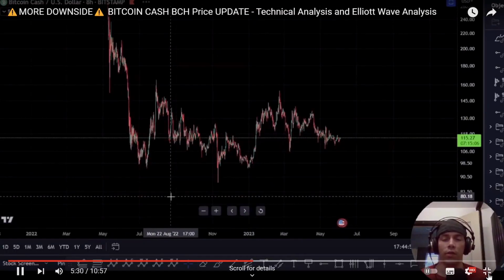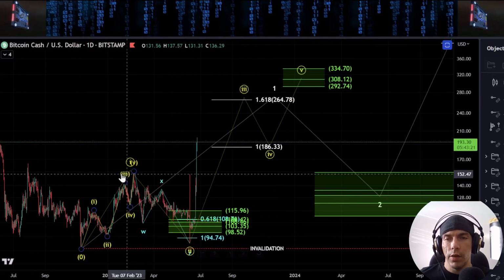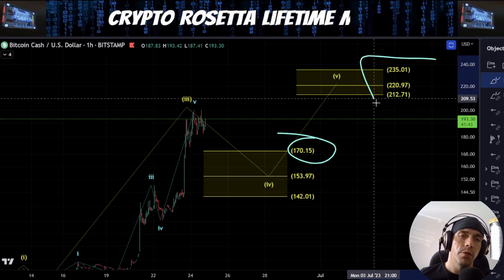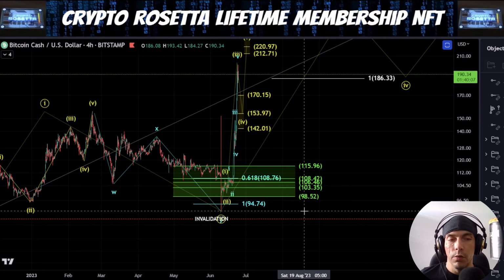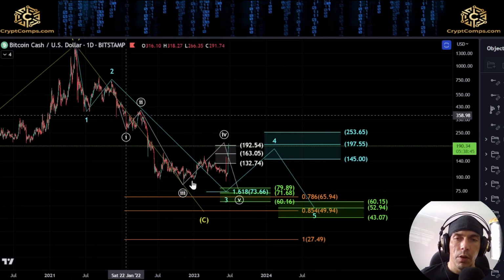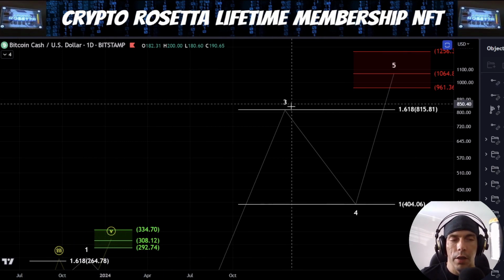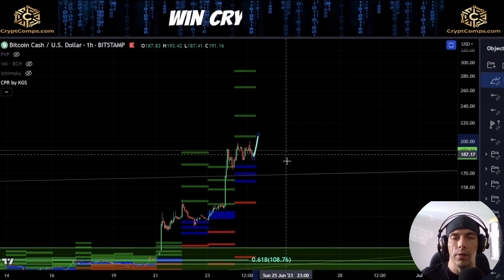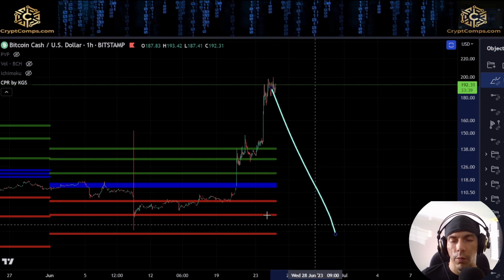⚠️CAUTION NEEDED⚠️ BITCOIN CASH BCH Price UPDATE - Technical Analysis and Elliott Wave Analysis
Welcome everyone, BCH, BITCOIN CASH price prediction today brought to you by Savage as he covers BCH technical analysis and BCH Elliott wave analysis, giving various timeframe BITCOIN CASH price prediction! This video talks about the BCH Crypto price and Savage covers his BITCOIN CASH Elliott wave count to discuss where the BCH price could be going. BCH news and BCH price prediction.

👉 Trading View.